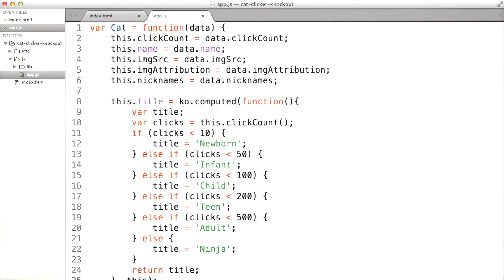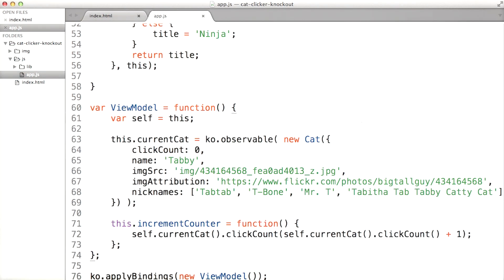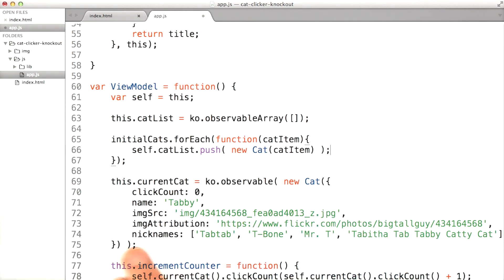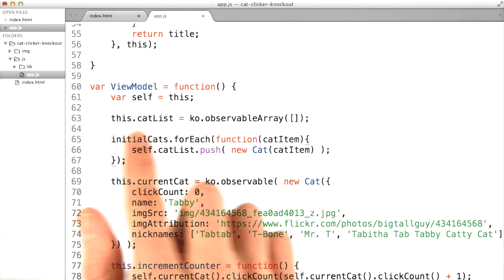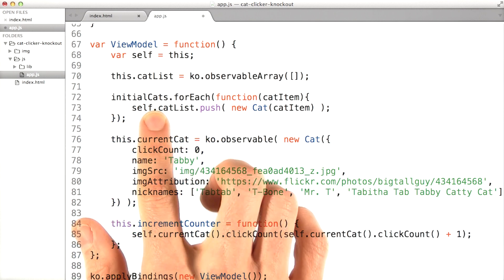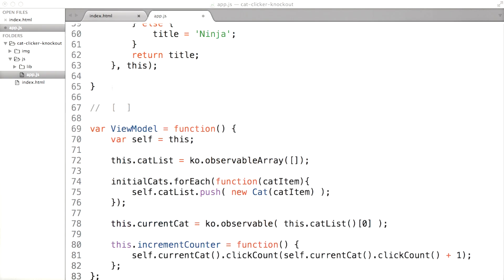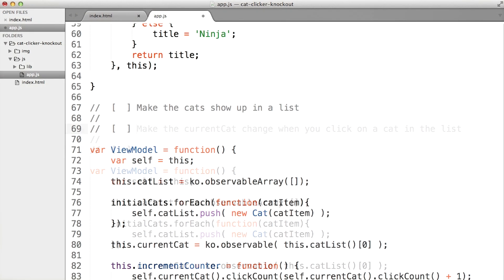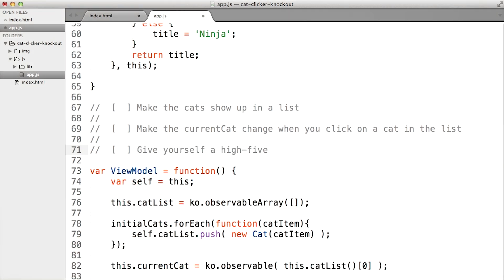Adding More Cats - JavaScript Design Patterns